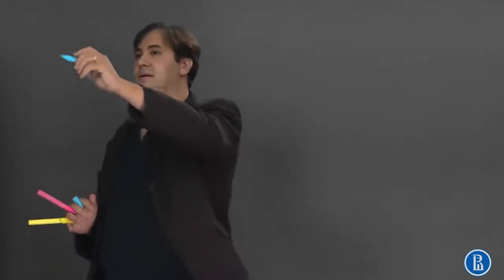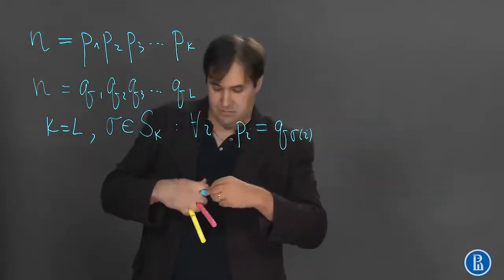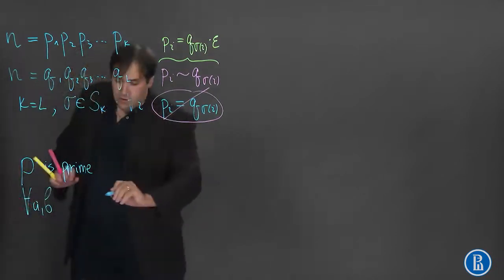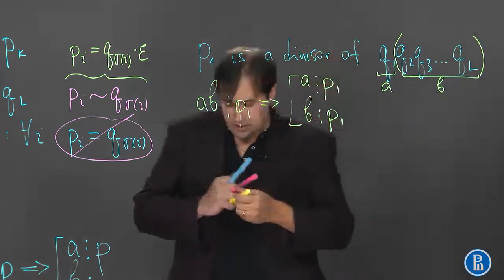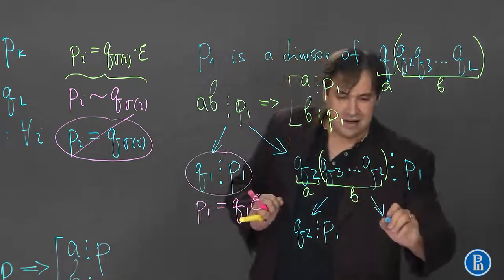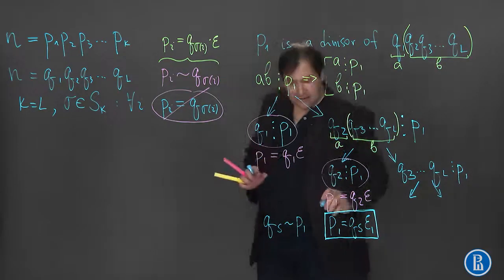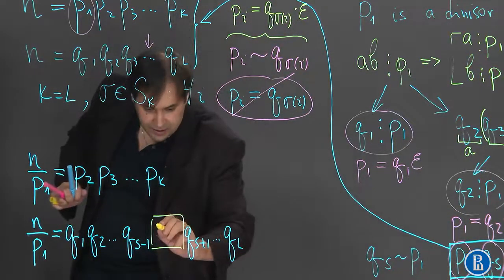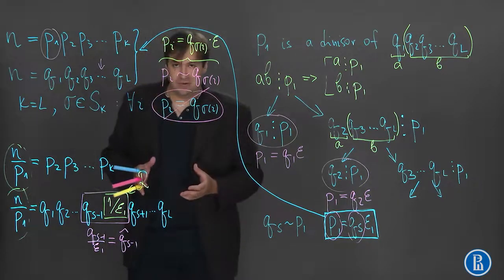iNT 02 08 Uniqueness of Prime Factorization (Proof)